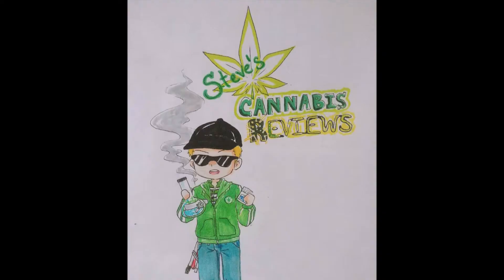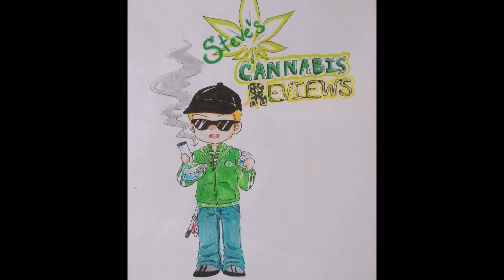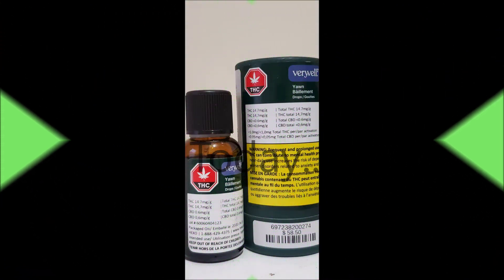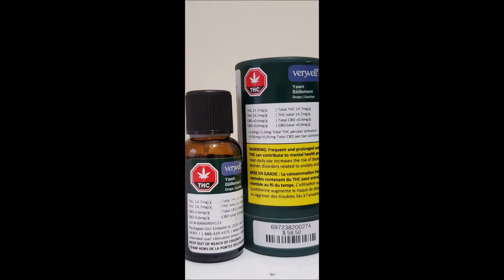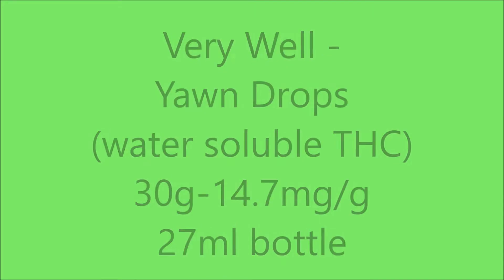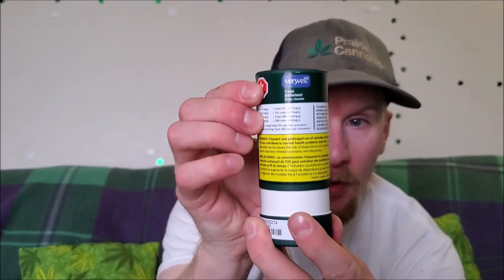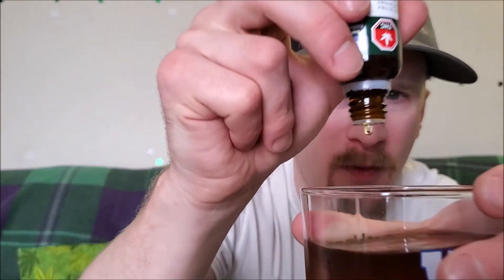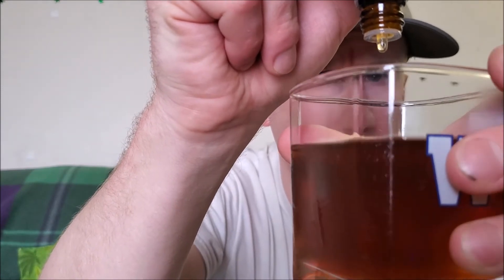Very Well Yawn Drops THC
In this video ... Steve reviews the coolest product available on the legal market in Canada. Very Well -Yawn Drops are a water soluble THC dropper that allows you to infuse or dose any sort of beverage! Absorbs 10x faster than regular THC and works 10x more efficient! Enjopy :)